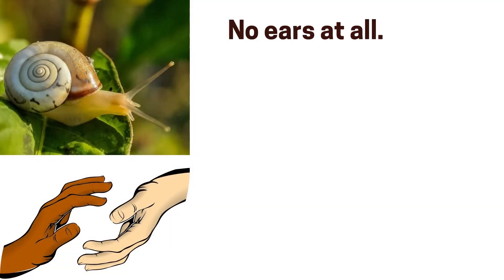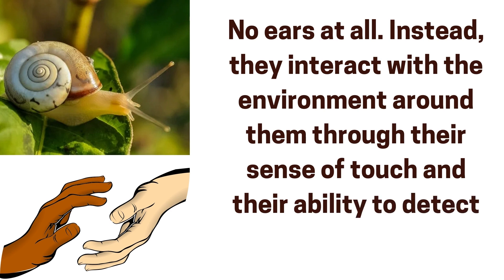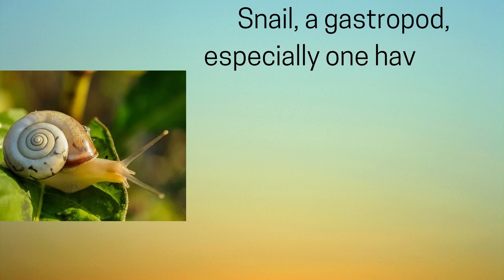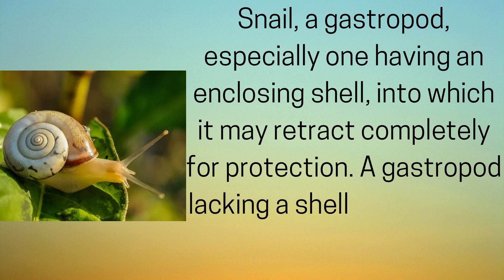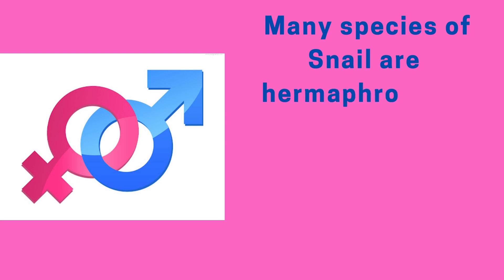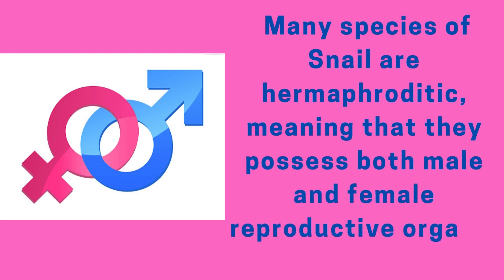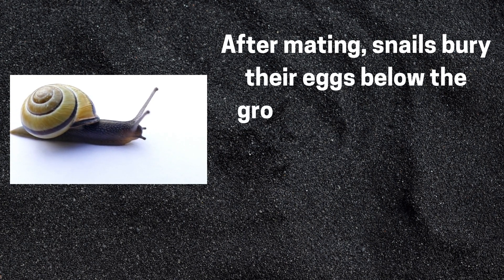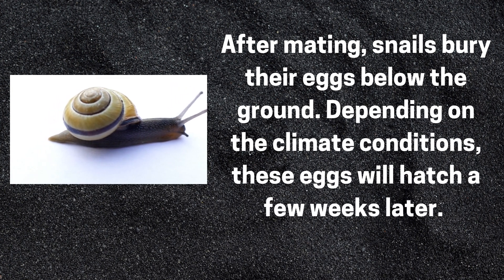Incredible Snail Facts ||True Facts About The Land Snail ||Snails For Kids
Awling on the glass of a window .
As the snail grows, so does its calcium carbonate shell. The shell grows additively, by the addition of new calcium carbonate, which is secreted by glands located in the snail's mantle. The new material is added to the edge of the shell aperture (the opening of the shell). Therefore, the centre of the shell's spiral was made when the snail was younger, and the outer part when the snail was older. When the snail reaches full adult size, it may build a thickened lip around the shell aperture. At this point the snail stops growing, and begins reproducing.

A snail breaks up its food using the radula inside its mouth. The radula is a chitinous ribbon-like structure containing rows of microscopic teeth. With this the snail scrapes at food, which is then transferred to the digestive tract. In a very quiet setting, a large land snail can be heard 'crunching' its food: the radula is tearing away at the surface of the food that the snail is eating.
In land snails the shell is an essential protection against the sun, and against drying out. The gastropod shell has several layers, and is typically made of calcium carbonate precipitated out into an organic matrix. It is secreted by a part of the molluscan body known as the mantle.
What does the snail eat?
Most of these animals are herbivorous; they feed on leaves, stems, bark, fruits, and even algae. Carnivorous snails (mostly of the marine variety) also consume worms, fish, and even other snails. These animals obtain calcium from dirt and rocks to build their impressive shells.
One of the more unusual facts is that many species are hermaphroditic, meaning that they possess both male and female reproductive organs. After mating, snails bury their eggs below the ground. Depending on the climate conditions, these eggs will hatch a few weeks later. The young snails are so eager for food that they may consume the unhatched eggs from the same parents. During development, they undergo a process called torsion in which its mass is rotated to one side, meaning the anus is actually located close to the head.
Snails can survive the harsh winter by living off their fat reserves. They have multiple lines of defense to protect their soft bodies as they hibernate: first, they dig a small hole in the ground, then they retreat into their shell, and finally, they seal off the entrance of the shell from potential predators.
Some aquatic snails  have gills to breathe underwater; others retain both lungs and gills. The apple snail has a breathing tube that reaches to the surface of the water.
The sea snail has a natural adhesive that allows them to stick on rocks without being carried away by the surf. This has inspired some researchers to develop a kind of experimental medical glue for use in repairing heart defects.
Snail can be found in gardens, in ponds and even in the sea. They belong to a group of animals with a soft body called molluscs (mollusks) which are related to oysters, clams, and other shellfish. Characteristically they have soft, unsegmented bodies. Normally, their soft bodies are protected by a hard shell.
Amazing facts about snail
# ear
facts about snail
True Facts About The Land Snail
Snails, Slugs, and Slime!
# Animal Science for Kids
Make For Kids
SNAIL move : Animal Video
# True Facts: Killer Surfing Snails